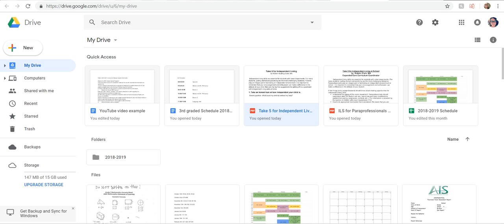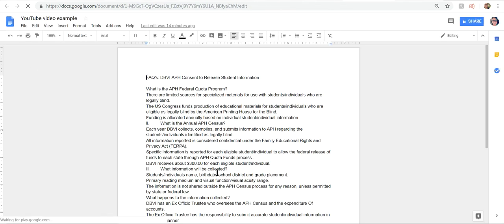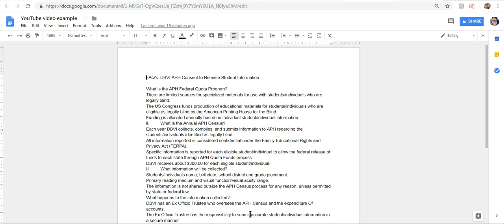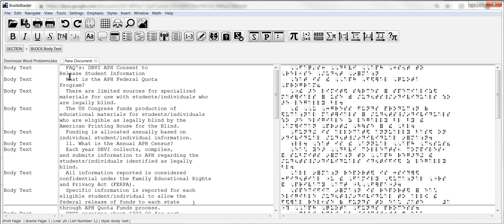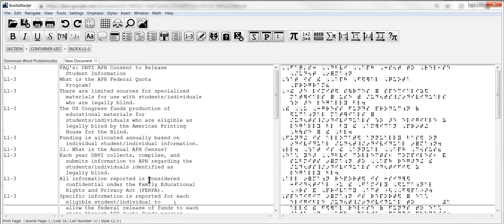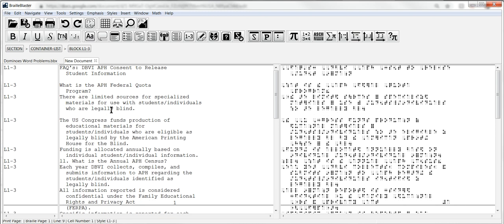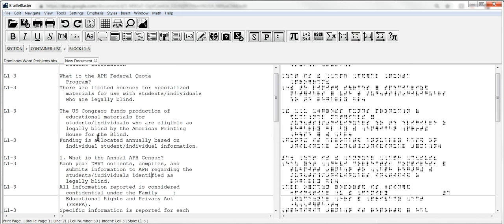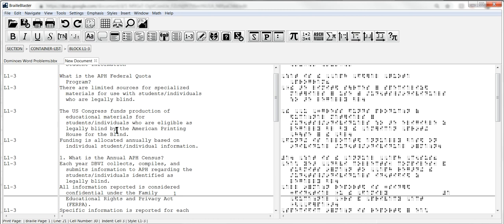TVI Tips from Amanda: Using Drive and BrailleBlaster PART 2!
This is part two of the videos where we use Google Docs to copy/paste a text file from Drive into BrailleBlaster. We can edit the document there and then emboss when we get to school!